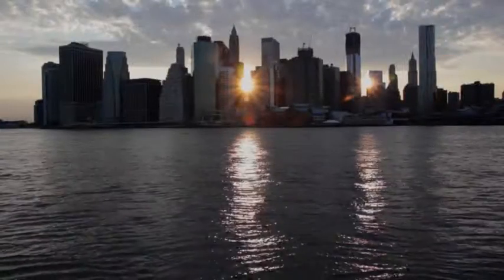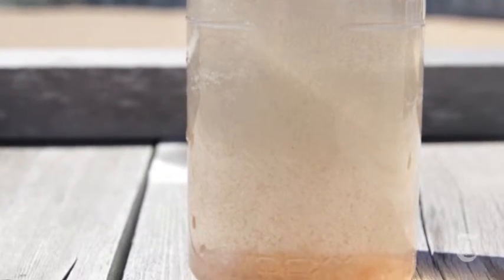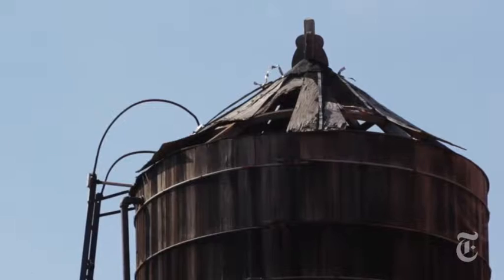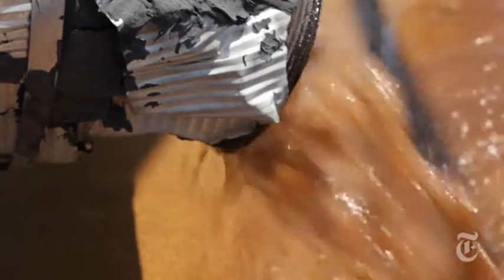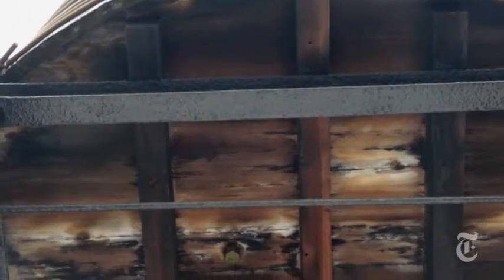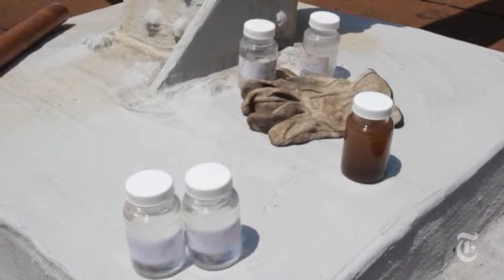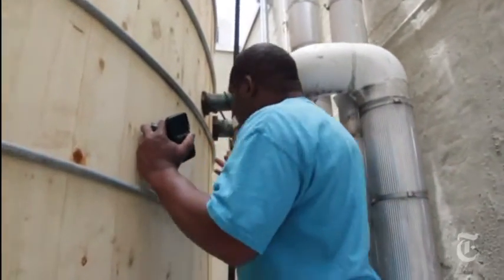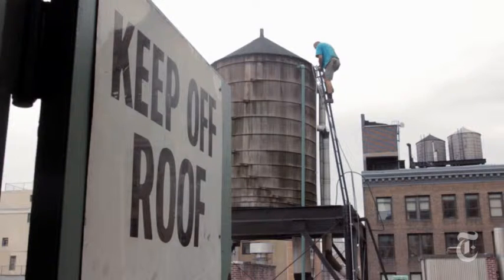Inside New York City's Water Towers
Rooftop water towers are the primary source of drinking water for many New Yorkers, yet frequently they are poorly maintained, and present a potential health hazard.